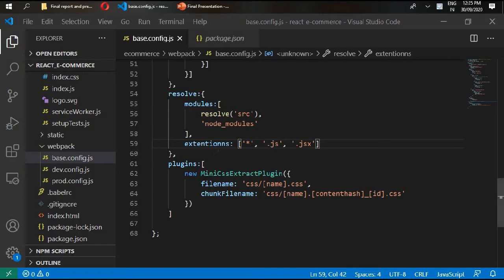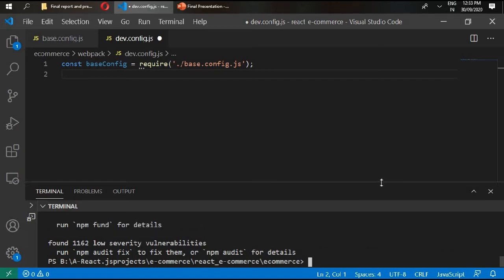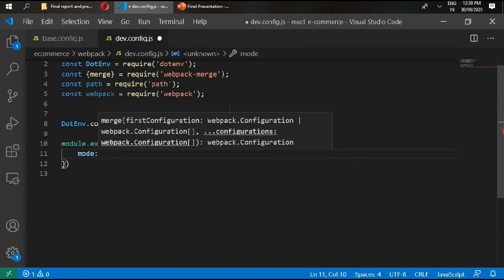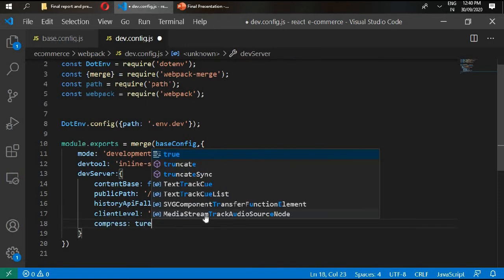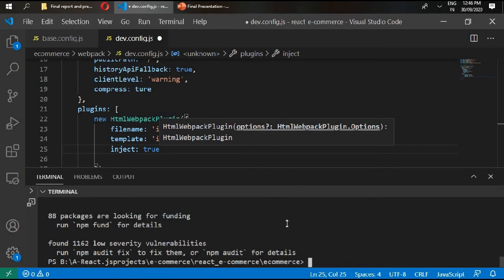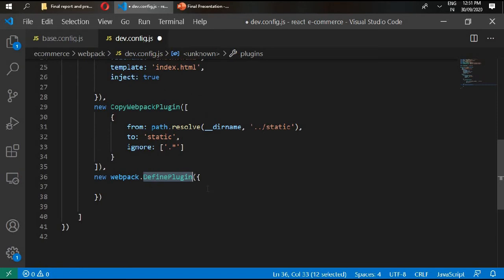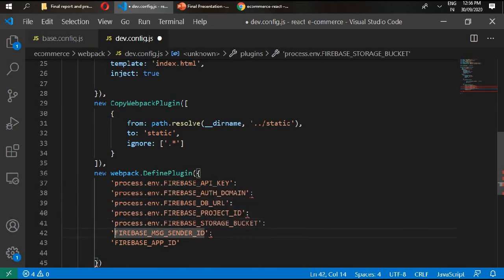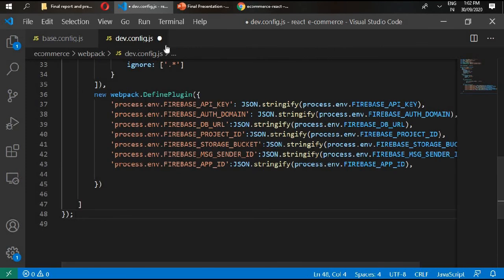Tutorial#6|React.js/Redux E-Commerce-splitting WebPack into dev and prod configuration files(part 2)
This is an React.js e-commerce project with Redux, babel, saga, node sass, firebase.
In this video we will be developing full e-commerce project with React and React tools mention above.
Features
1. Admin Panel
2. User's Panel
3 Edit Account
4. See Orders
5. Different Filters
6. 2 Step verification and place orders
7. Profile and cover image
8. Firebase
9. Basket Items Handling
10. Cool Design with SASS
11. HTML
12. CSS